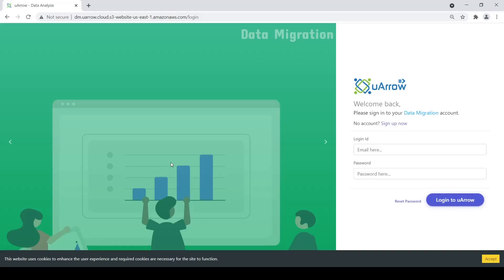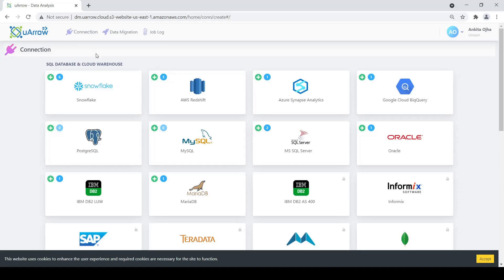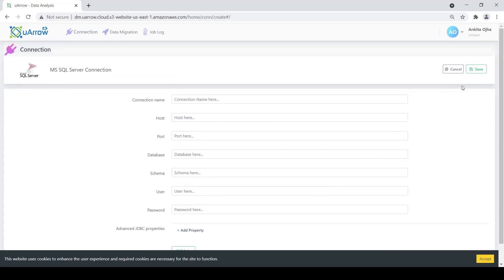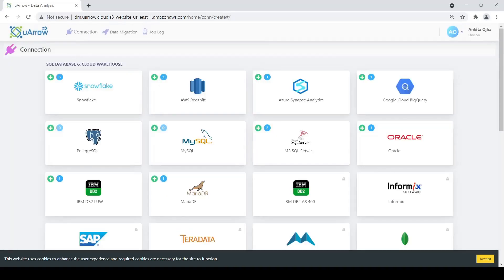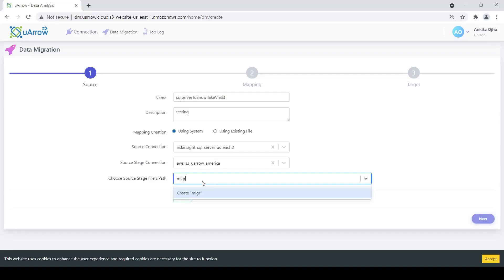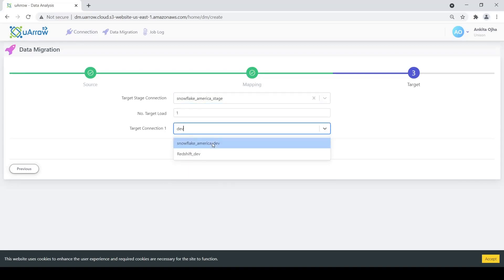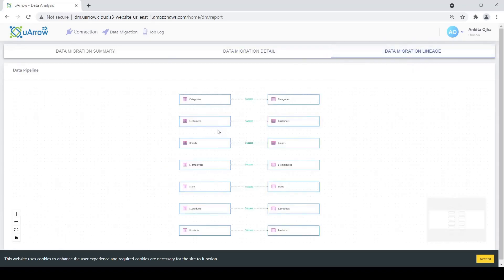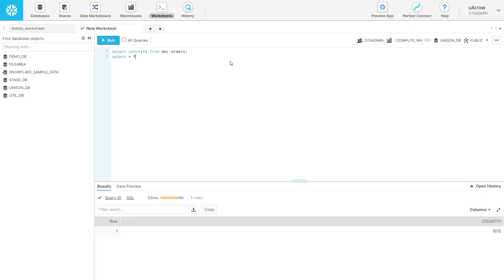Data Migration - SQL Server to Snowflake Warehouse (AWS S3 as the intermediate staging Area)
Welcome! This video covers the data migration of SQL Server Tables to Snowflake Warehouse, using AWS S3 as the intermediate staging area.
This data migration application, a uArrow Cloud Product, is a unique Software-as-a-service application, that uses rich visual interface to configure Data Migration to leverage modern data processing platforms like Snowflake, Amazon Redshift.